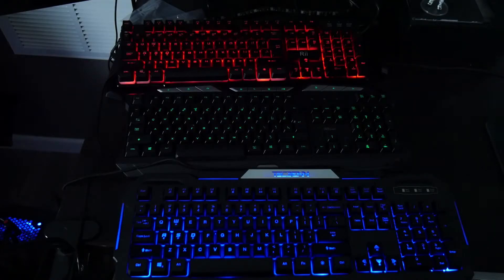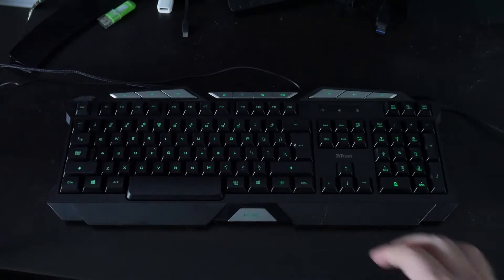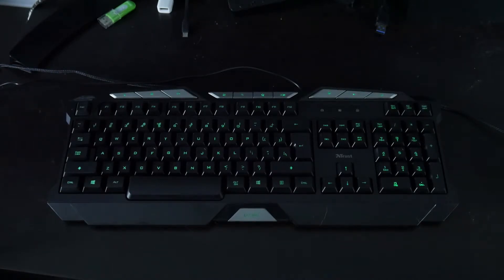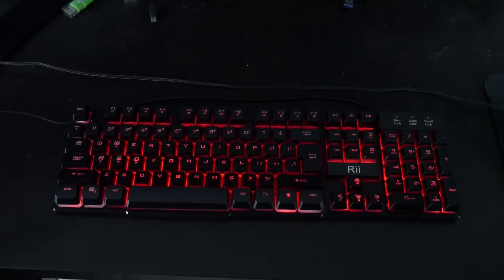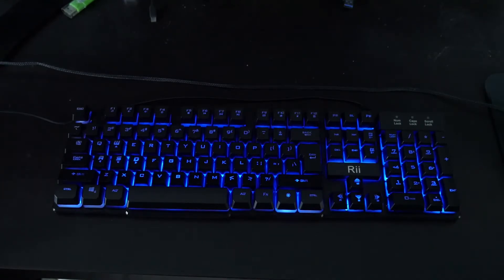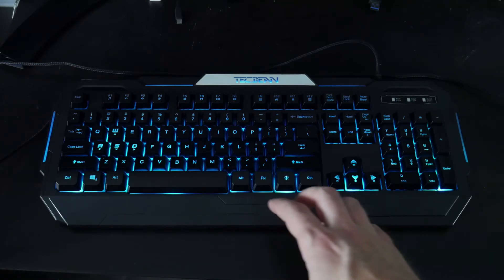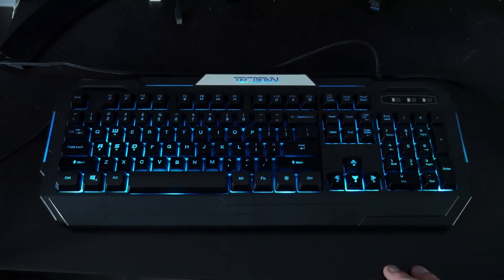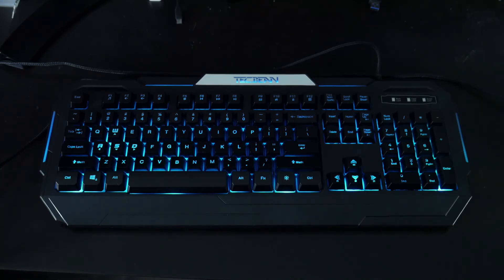Tecbean, Rii, Trust Gaming Keyboard Reviews (Giveaway over)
Giveaway is over: Congrats to leo Gutierrez, Scott Thompson, and Carmen Clement !

Rii RK100 3 colors LED backlit keyboard

TEC.Bean 7 Colors LED backlit keyboard

Trust GXT 280 LED Gaming Keyboard

The giveaway is worldwide, but if I can't ship from USA to your country, we will work something out.  Also, If it costs too much to ship to you, I will send you enough to purchase the keyboard you one.

Josher14

My Gear:

Surface Pro 4
Surface pro 4 Hex sleeve